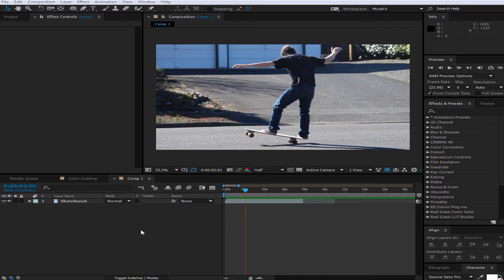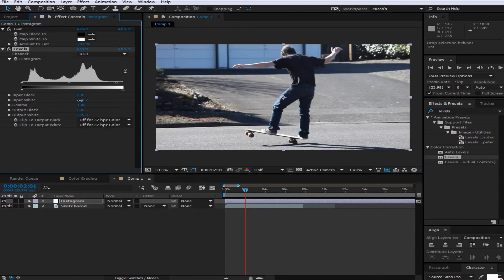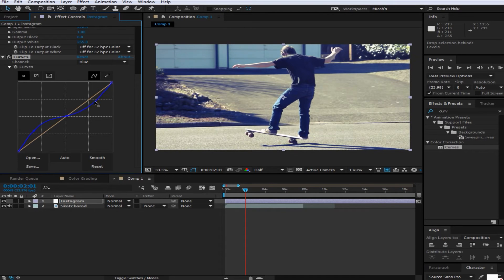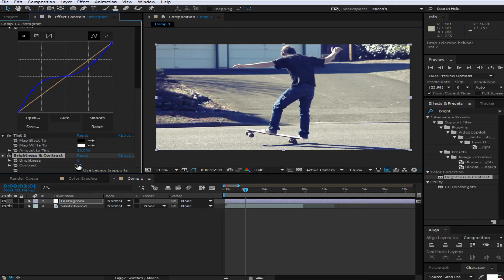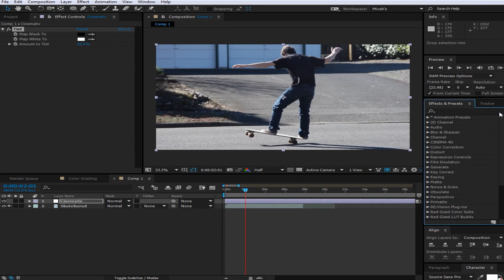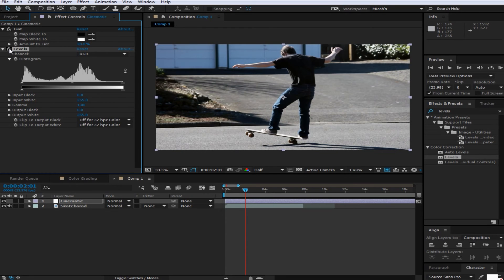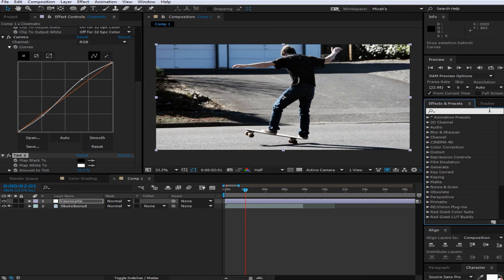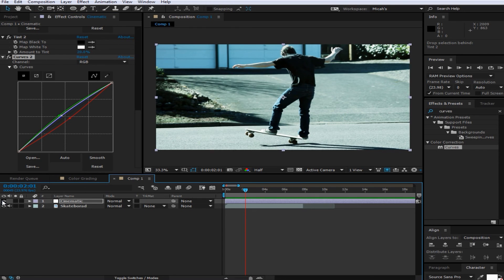After Effects Tutorial: Color Correcting/Grading For Film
Today I show you how to color grade like a PRO!

Share this with your mom, dad, GF, BF, Manly girl thing, dog, cat and your pet rock! ;D

Do as I say, not as I do.